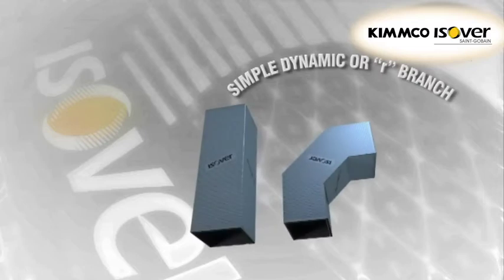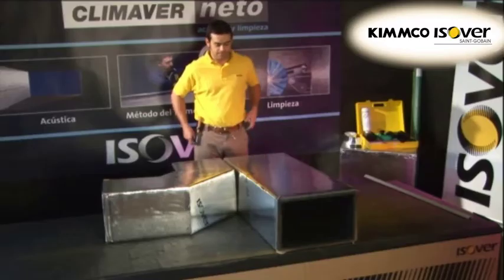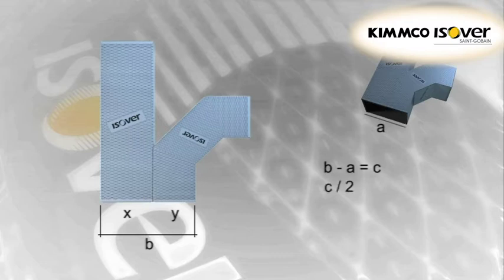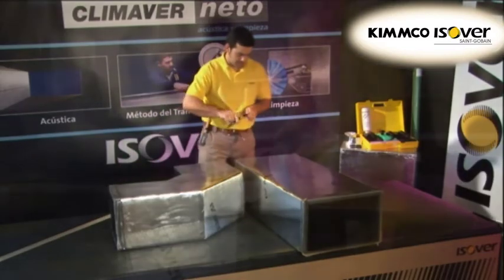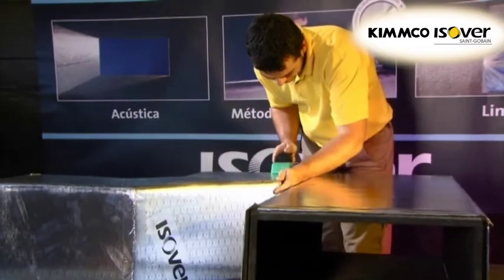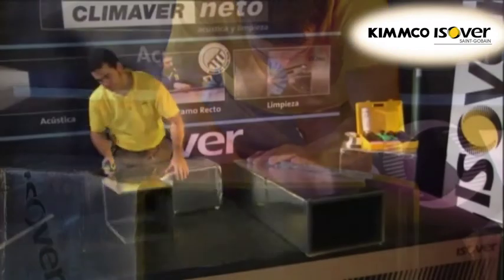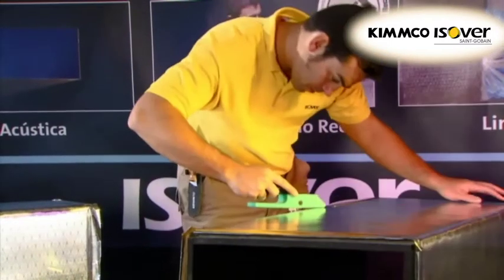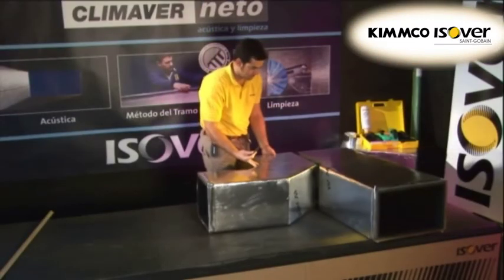R-Branch: KIMMCO-ISOVER CLIMAVER Duct System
CLIMAVER is a Self-supporting ducts for the distribution of air in heating and cooling systems manufactured using glass wool panel, designed to offer acoustic attenuation and facilitate cleaning.